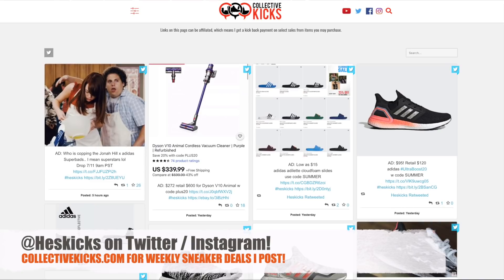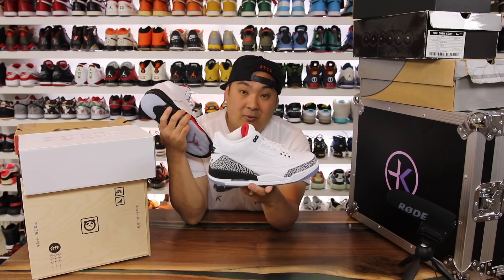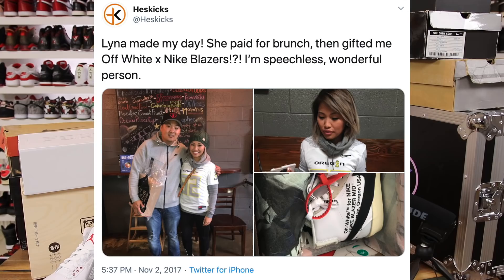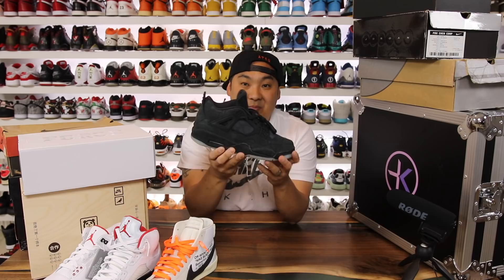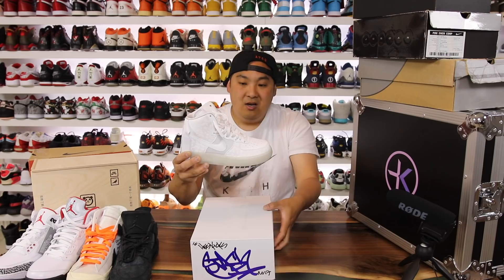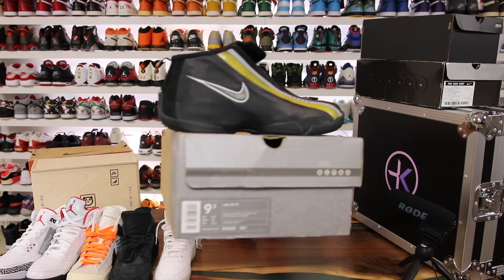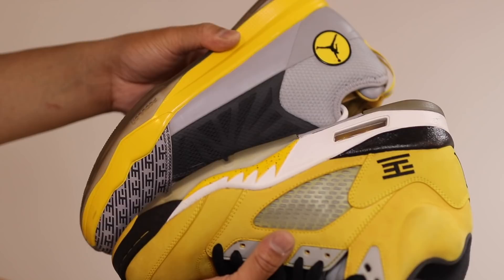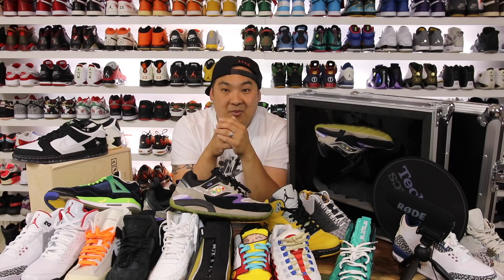TOP 10 SNEAKERS I GOT FOR FREE!!😵😵😵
By request, here is a top 10 video of my best free sneakers that I have recieved. if you have an idea for a Top 5 sneaker video, leave a comment!